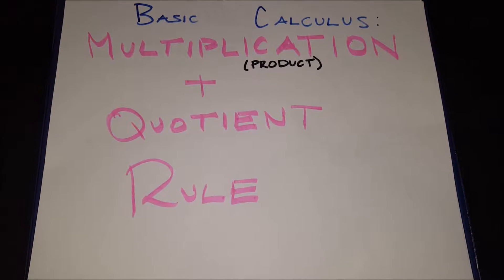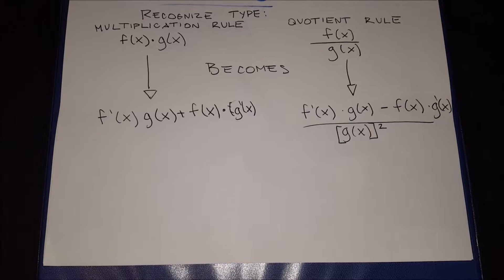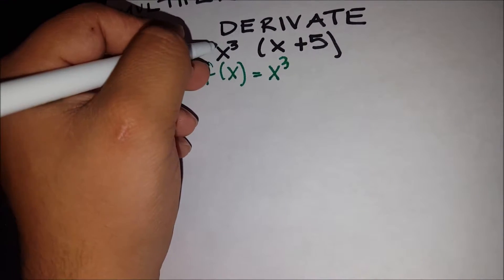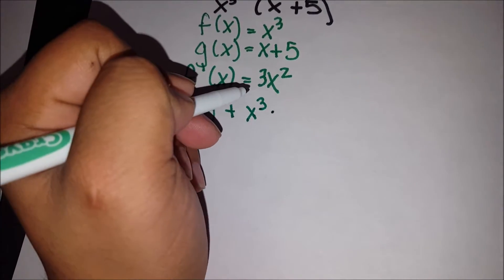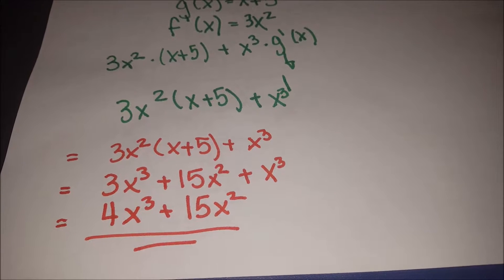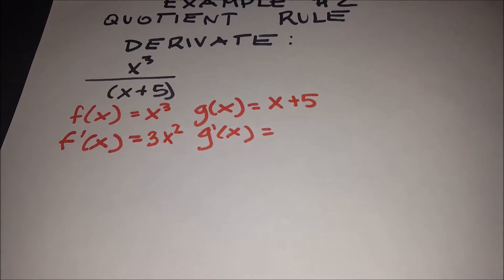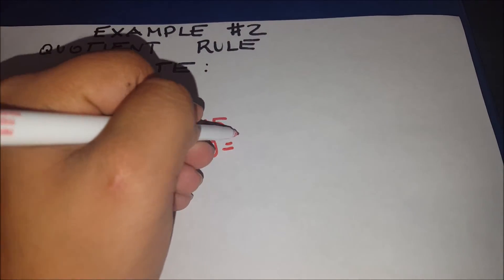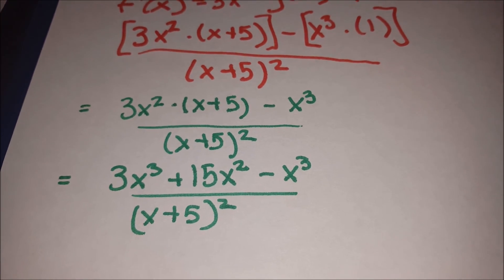BASIC CALCULUS: PRODUCT & QUOTIENT RULE